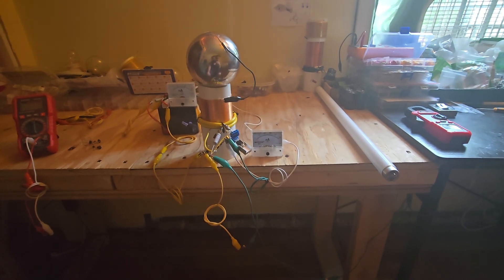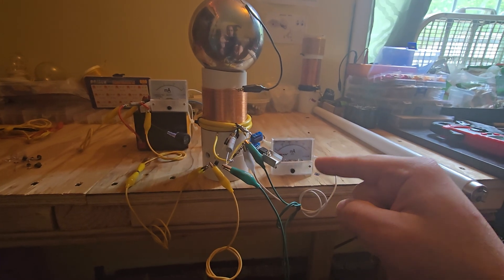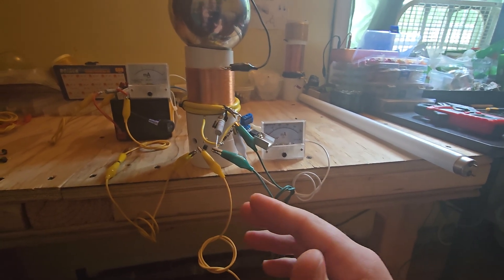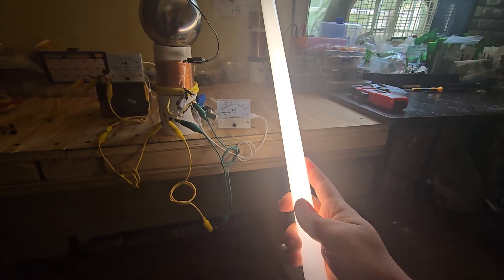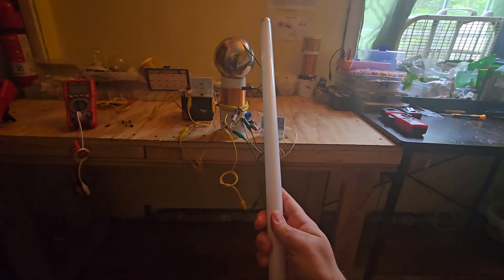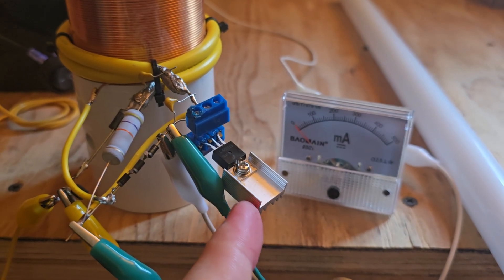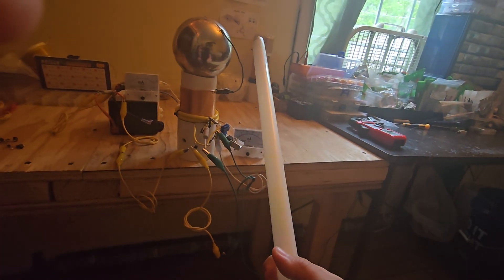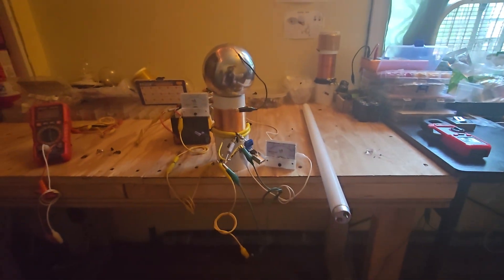🤯MY BEST PERFORMING NEGATIVE RESISTANCE DIELECTRIC INDUCTION TESLA COIL YET. COLD ELECTRICITY P.C.🌎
(VERY IMPORTANT TO READ THE FULL DESCRIPTION!) (COIL ACTIVATION AT 1:55) & Greetings everyone in this video I demonstrate my newest cold electricity dielectric induction Tesla coil built nearly perfect to Nikola Teslas Specifications. This coil is NON ELECTROMAGNETIC! & excels at broadcasting cold electricity being dielectric induction shockwaves into the Aether measured in Volts/pressure pulses per second into free space at a standing wave nodal point 6 inches away from from the coil. What's interesting & confirms that the coil is working properly is it WILL EMIT NO WASTEFUL SPARKS AT ALL FROM ITSELF ANYWHERE AS IT HYPER EFFICIENTLY BROADCASTS ALL ITS ENERGY INTO FREE SPACE & THIS TYPE OF TESLA COIL CONSTRUCTION ARCHFORM WILL EASILY OUTPERFORM MOST IF NOT ALL INCORRECTLY BUILT SPARKY & LOSSY TESLA COILS THAT HAVE A MAJORITY OF WASTEFUL ELECTROMAGNETIC ENERGY FLOWING THROUGH THEM & NOT ABRUBT NEGATIVE RESISTANT UNIDIRECTIONAL DC PULSES FLOWING THROUGH THEM & ITS FUNNY THAT THIS COIL IS SIGNIFICANTLY SMALLER IN SIZE & BETTER PERFORMING THEN MOST INCORRECTLY BUILT MODERN TESLA COILS. This coil when the bottom of the 18 awg L2 is heavily earth grounded will also draw in non-hertzian dielectric energy from the earth & make itself more efficient during operation behaving exactly like a negative resistant energy pump in theory & in ideal operation. To absolutely maximize this coils effects & take it to the next level involves constructing it on a HDPE mortar pipe or tube because this type of material has the lowest dielectric induction losses meaning the coil will become exponentially more energy efficient due to the material not absorbing the wireless energy & heating up. A SIC MOSFET upgrade is also recommended to maximize this circuit further & the crazy part is the higher the DC voltage this coil is fed with while dielectric resonance is maintained the less CURRENT the coil will draw to operate due to its negative resistance switching via the sidacs & the wireless power effects should become even more enhanced. The coil might even reach a tipping point where once a critical voltage operating threshold is met the coil draws 0 current from the power supply to operate & the coil may EVEN DELIVER POWER BACK INTO THE POWER SUPPLY WHILE MAINTAINING AN IMPRESSIVE LOADLESS WIRELESS POWER OUTPUT DUE TO ITS NEGATIVE RESISTANT MODE OF OPERATION & REMEMBER THIS COIL IS NON ELECTROMAGNETIC & IS THE OPPOSITE OF LOSS! TESLAS WARDENCLIFF WOULD HAVE ABSOLUTELY WORKED & ALL OF MODERN SCIENCE IS WRONG OR PURPOSEFULLY MISLEADING REGARDING IT'S TRUE OPERATION. THE COIL ESSENTIALLY ACTS LIKE A NEGATIVE RESISTANT DIELECTRIC INDUCTION ENERGY PUMP ONCE EARTH GROUNDED DRAWING IN UNLIMITED POWER FROM THE EARTH INTO THE L2 TO SUSTAIN ITSELF. ELECTROMAGNETIC ENERGY IS THE DEFINITION OF LOSS! & LONGITUDINAL DIELECTRIC ENERGY WITH A NEGATIVE RESISTANCE INJECTION IS THE DEFINITION OF GAIN DUE TO THE SYSTEM DRAWING IN AMBIENT ENERGY INTO ITSELF & THE LAST MOST INSANE REALIZATION TO THIS IS THE COILS DIELECTRIC INDUCTION BEING COMPLETELY NON ELECTROMAGNETIC MEANS ITS WIRELESS POWER OUTPUT WON'T INTERFERE WITH SENSITIVE ELECTRONICS AT ALL!

I'd like to fully focus on MTECH as my main job & to do so my patreon would need to reliably pull in $5k a month not the meager $150 it's at right now. Any support from you guys would be greatly appreciated from parts donations to funding & with your support we can roll full steam ahead on interesting projects especially hyper efficient energy technologies using auto tuning negative resistance for efficiency gains pushing the limits of what's possible.

Interesting channels & people to check out

POWER MANIFESTATION THEORIES KEN WHEELER

Field Effect Diode Used In This Linked Video?)